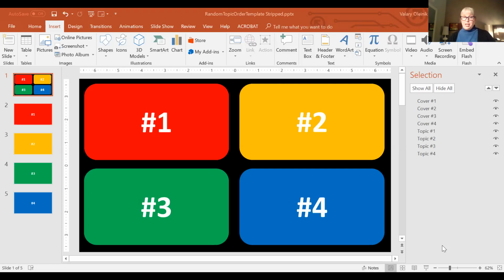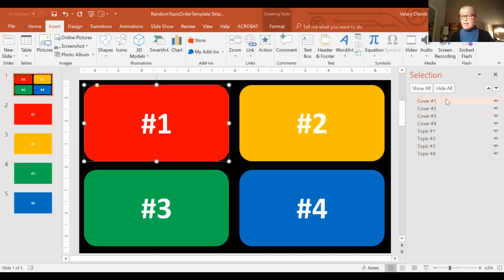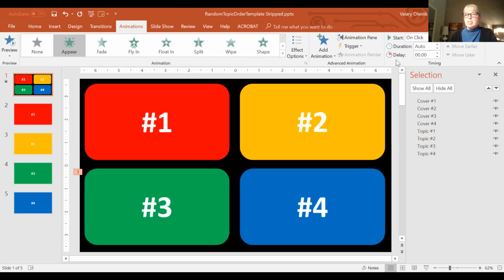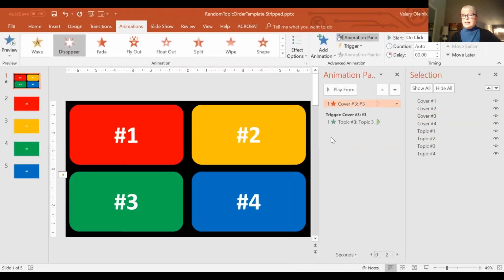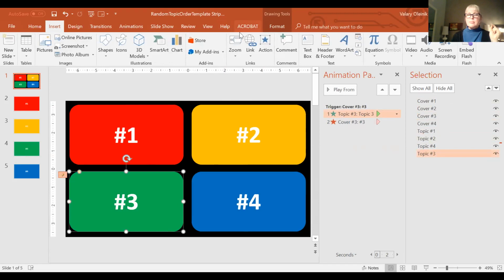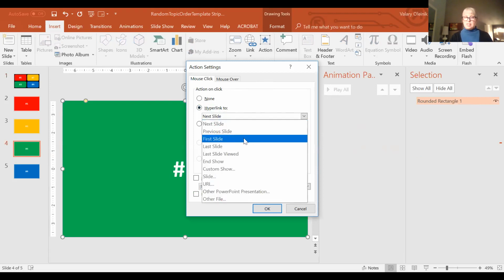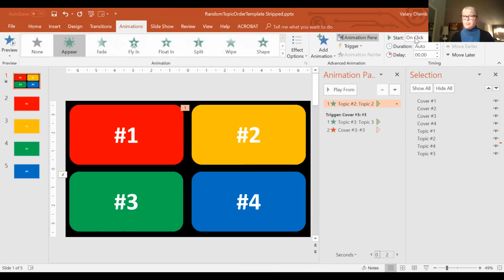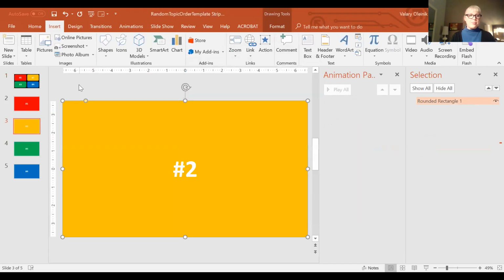PowerPoint Tutorial: Let Audience Pick Topic Order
PowerPoint Tutorial showing you how to set up the animations and actions to create a slideshow where the audience can select from multiple topics in any order that they want to. This can add a little fun, mystery, and engagement to a presentation where you have multiple topics that don't need to be presented in a particular order.